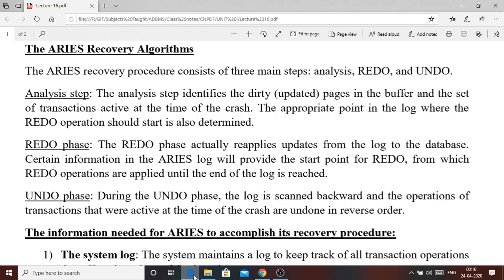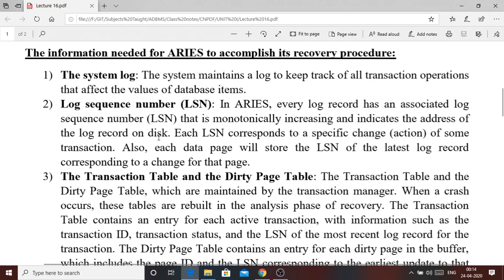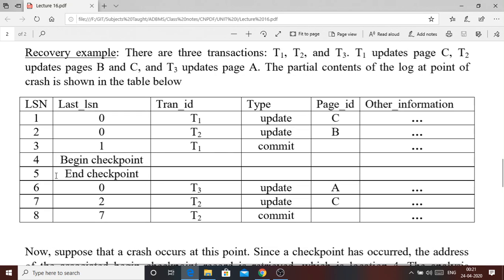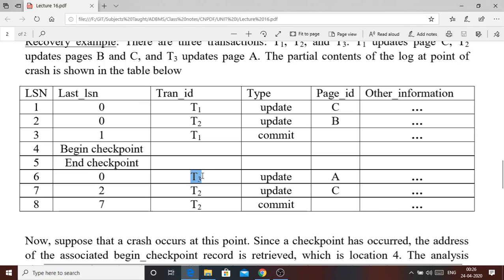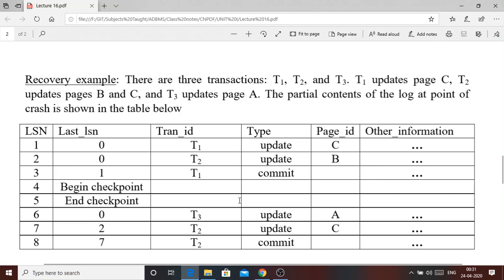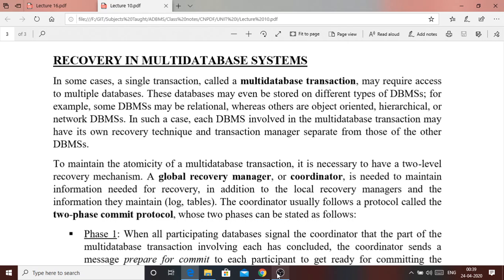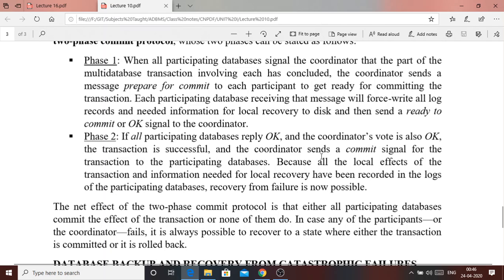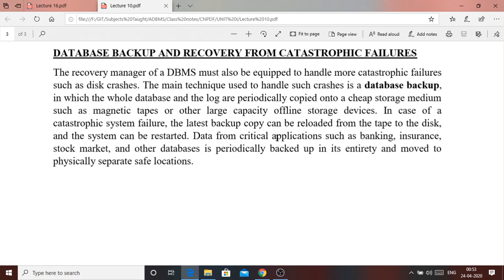18MCA441 Recovery process Lecture2